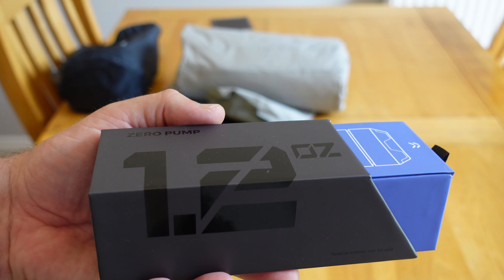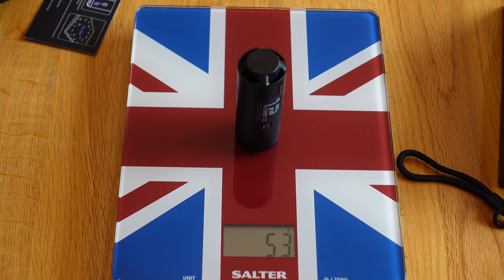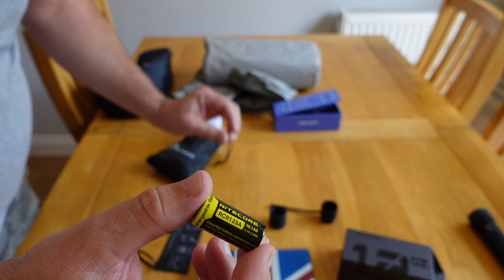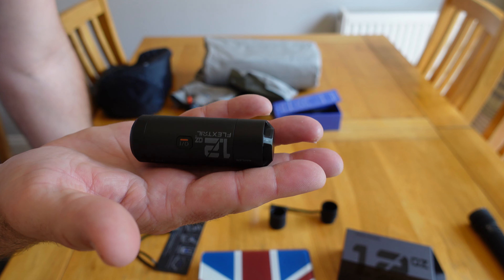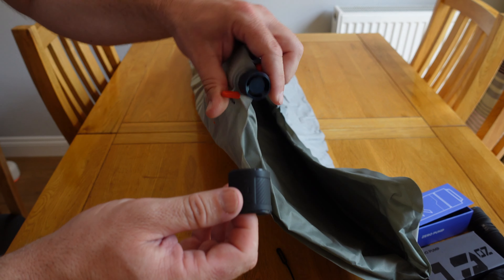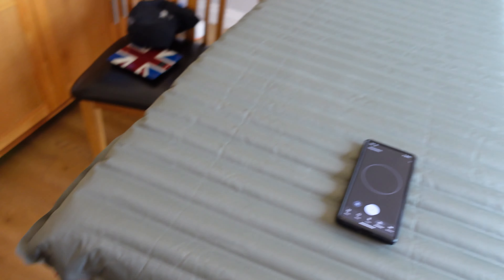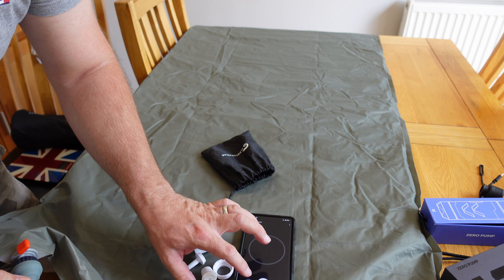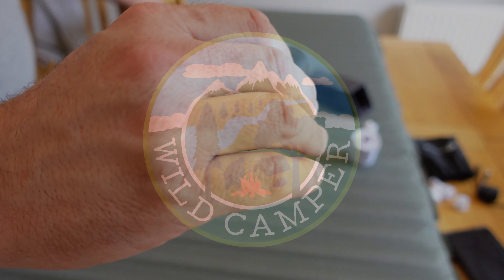Flextail Zero, Worlds Smallest Pump For Sleeping Pads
The latest pump from Flextail Gear will inflate an average mat for camping 20 times before needing a recharge. in this video I take a first look at the Zero and give my thoughts. future backpacking videos will feature the Zero for long term use and review.

### Just a reminder that this product that I'm showcasing here is a test piece. it is not the final product. I've had a message from the lovely people at flextail to advise me that the finalised product will indeed have a port to charge the battery built into the product OR a battery charger included 💓

1.2oz mini size makes FLEXTAIL ZERO PUMP perfectly match ultralight sleeping pads such as THERM-A-REST, KLYMIT, NEMO, SEA TO SUMMIT, BIG AGNES and EXPED.

ZERO PUMP is 1.2oz, it reaches to 100L/min air flow and 2.3kpa air pressure by updating AIRVORTECH™ technology 2.0. Ultra-high efficiency allows you to inflate/deflate sleeping pads

Upgraded AIRVORTECH™ Technology 2.0
Though ZERO PUMP is 1.2oz, it reaches to 100L/min air flow and 2.3kpa air pressure by updating AIRVORTECH™ technology 2.0. Ultra-high efficiency allows you to inflate/deflate sleeping pad within 50s.

High-strength aluminum alloy coating makes it anti-drop and wear resistance.